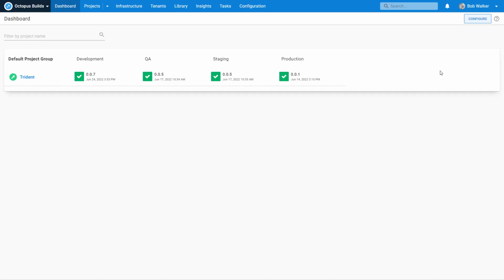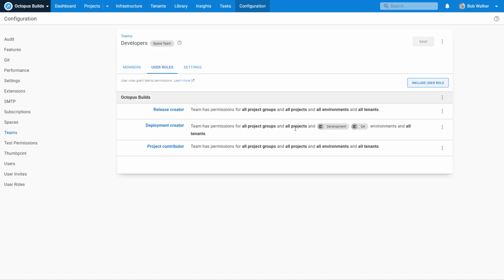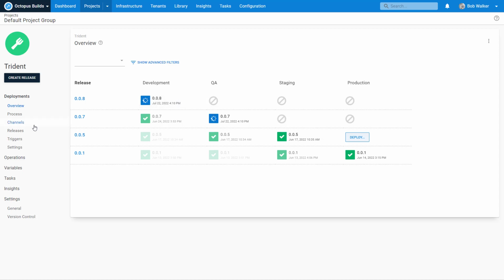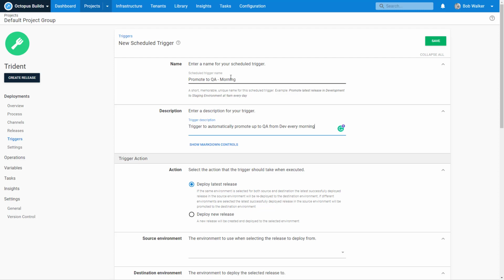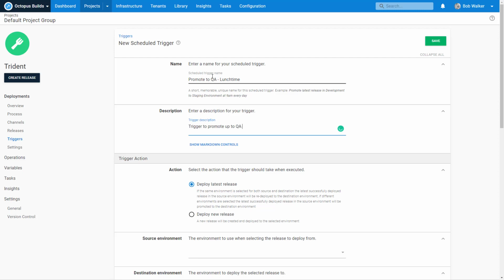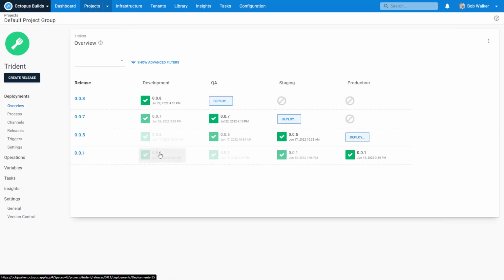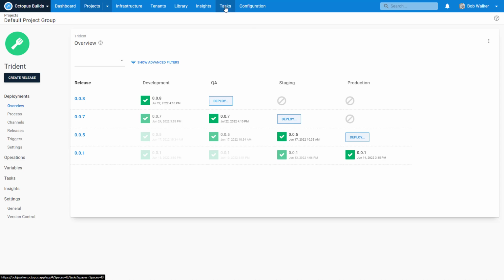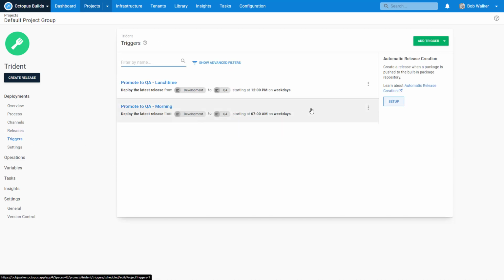Automatic Promotion to QA (Octopus Builds #7)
The QA folks working on the Trident application for the fictional company Octo Pet Shop are concerned.  Their QA environment is not as stable; anyone can push to QA whenever.  An automated test run could randomly fail because of the "carpet was pulled out from underneath" the testing system.  They would like to set up automatic deployments, once in the morning and once over lunch, so they have a reasonable expectation of stability.  To accomplish that, some new triggers will be created.